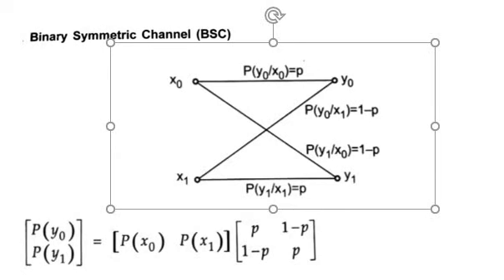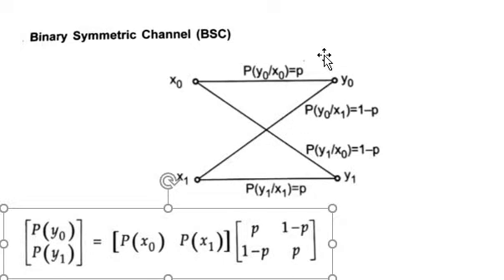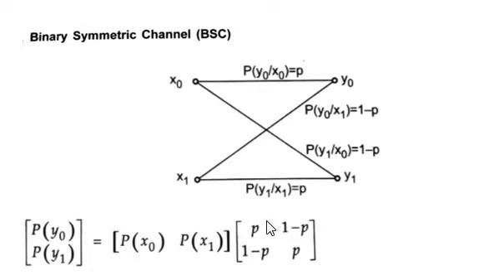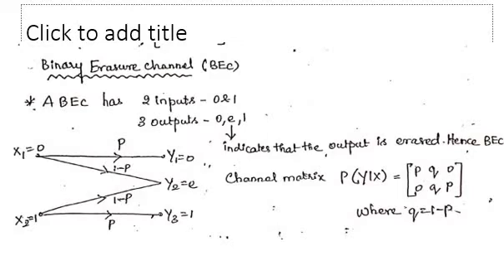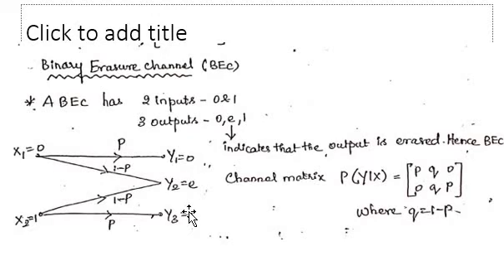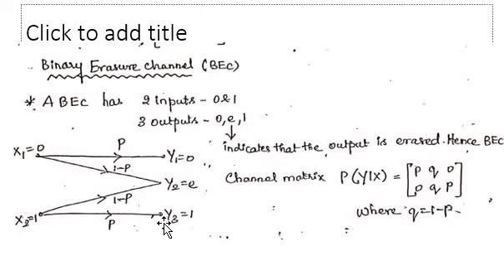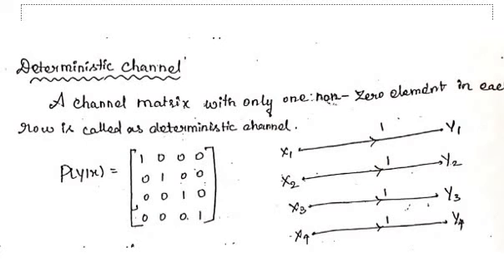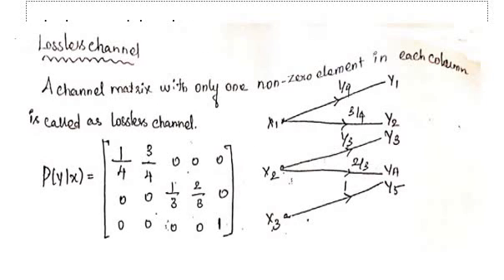Binary Symmetric Channel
Educational Video ECE Subjects Anna University